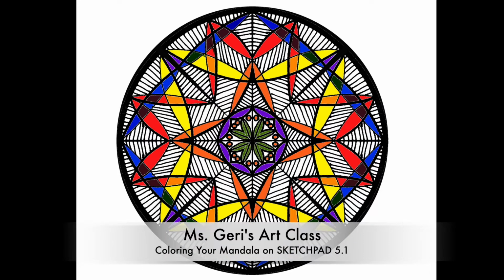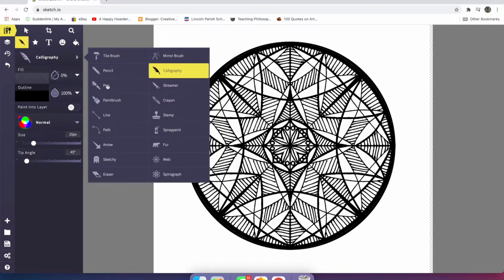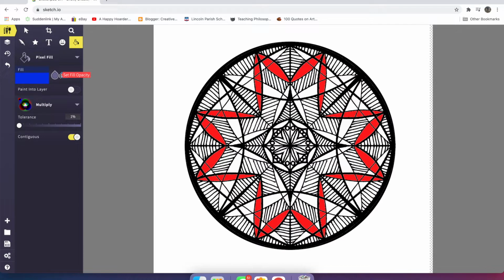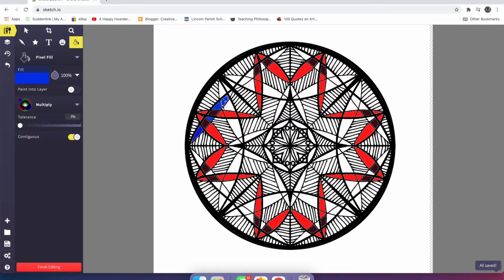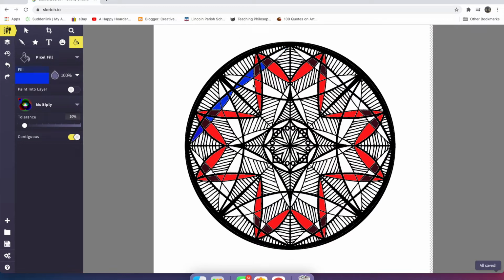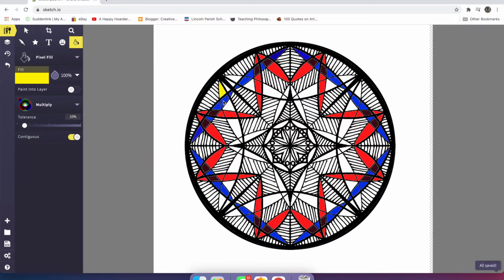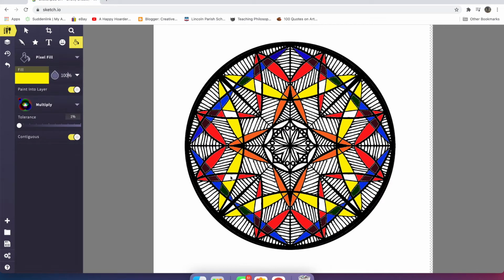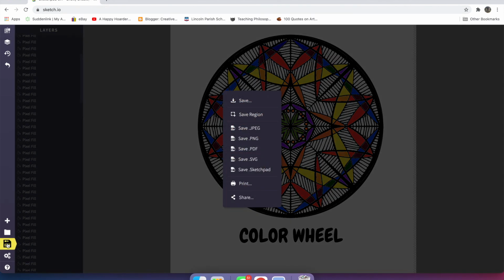Ms. Geri's Art Class: Coloring Your Mandala on Sketchpad 5.1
Students drew designs inside a pie-shaped wedge and I used Photoshop to transform their piece into an 8-sided Mandala.
Now my students will have the option of using Sketchpad 5.1 to color their Mandalas.